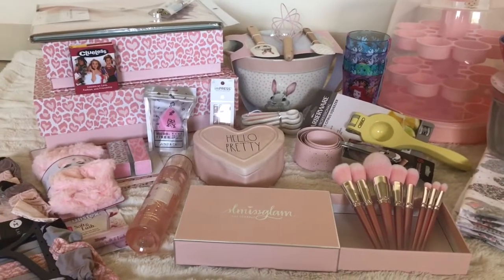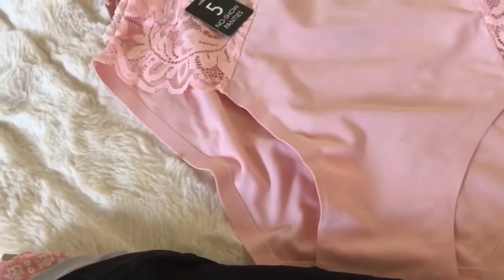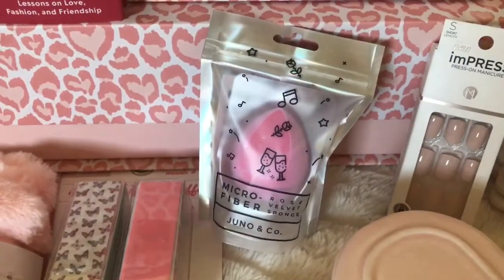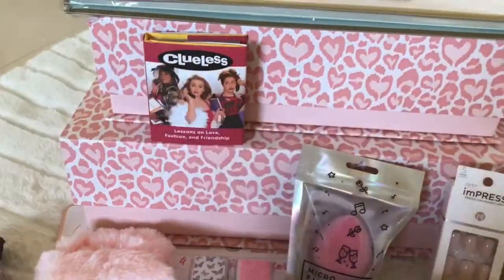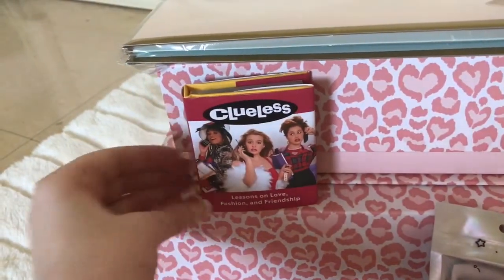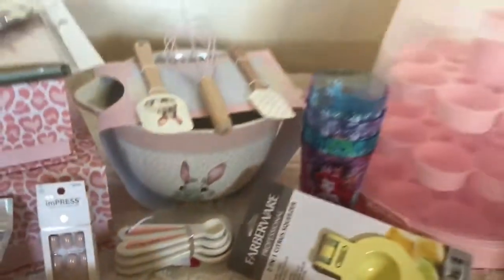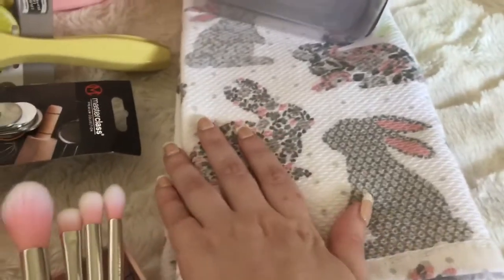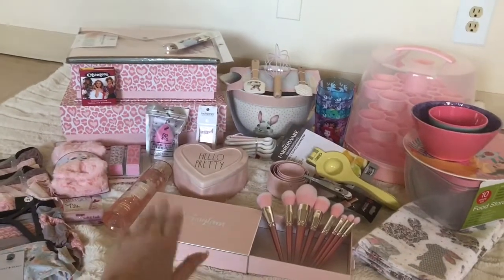🎀💖TJMAXX & TARGET Girly PINK Fashion, Beauty, & Home Decor Haul March 2021💖🎀 Alyssa Marie De Meo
Hey my Beautifuls! Today I'm sharing with you all my 🎀💖TJMAXX & TARGET Girly PINK Fashion, Beauty, & Home Decor Haul March 2021💖🎀 I hope you enjoy! Have a beautiful and magical day!

📹Videos Mentioned📹

🎀Stay Updated With Me Here Beautifuls!🎀
Spotify: Alyssa Marie De Meo

FTC: NOT SPONSORED! I ONLY RECOMMEND PRODUCTS OR SERVICES I TRULY LOVE!